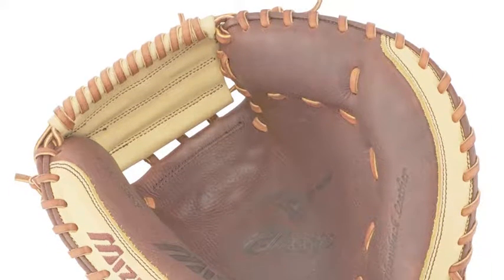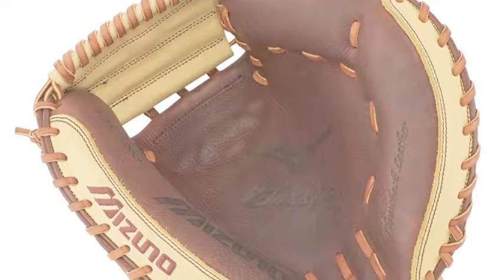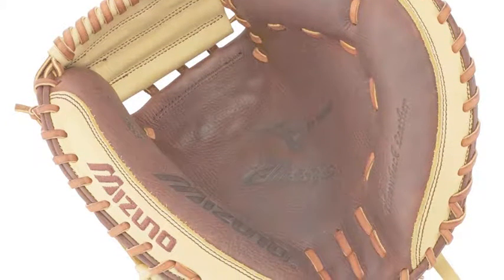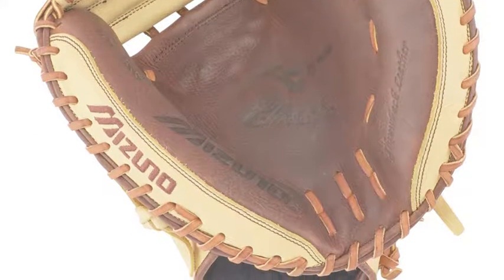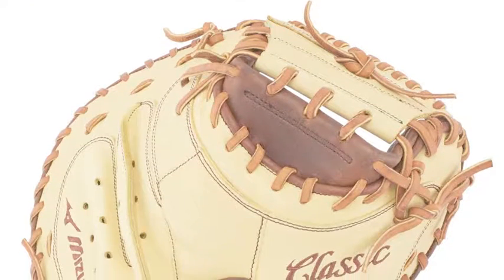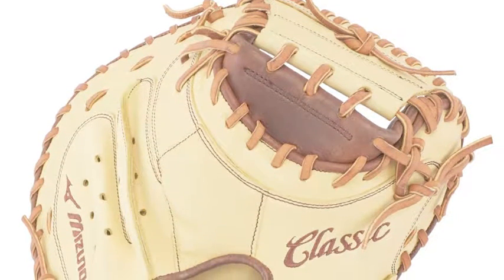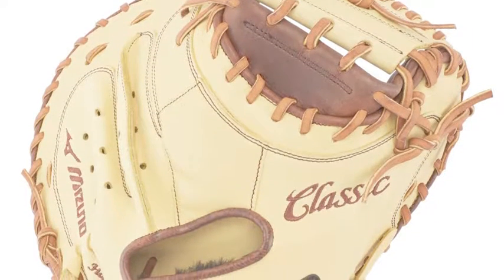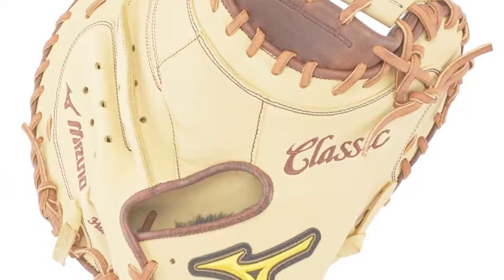Mizuno Classic Pro Soft GXC28S3 33.5 in Catchers Mitt | Baseball Bargains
The Mizuno Classic Pro Soft GXC28S3 33.5 in Catchers Mitt is a top of the line glove that is designed to give professional feel and performance.